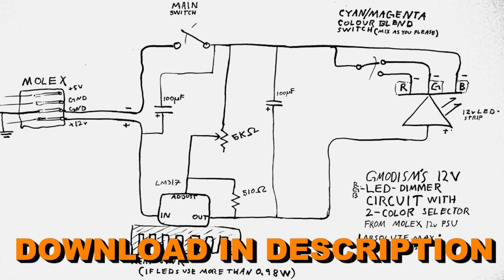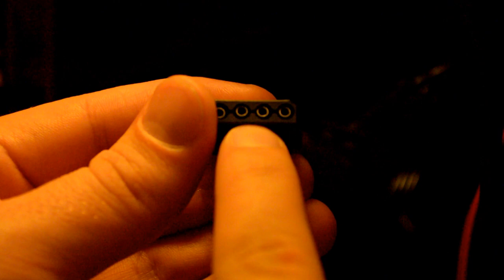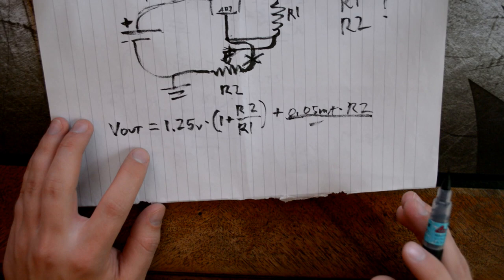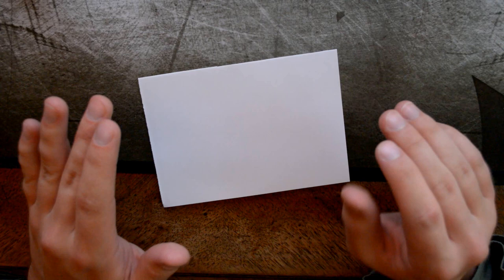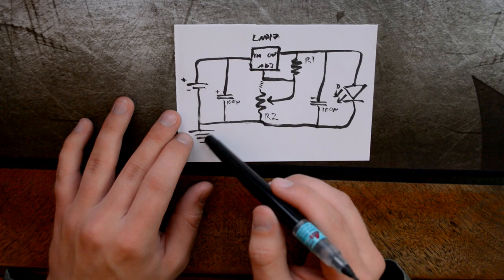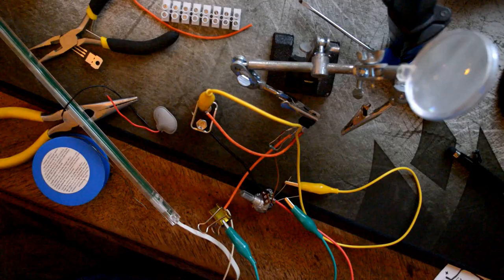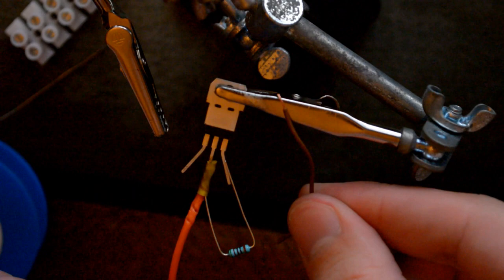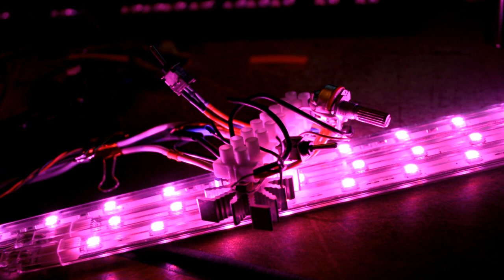How to Make a 12v LED Dimmer - Analogue Controller Circuit With Color Selector - Tutorial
How to make a 12v LED dimmer strip controller circuit, this is a dimmer circuit for RGB LED or a fixed color LED strip and adds the fine tuned dimming after proper equations. It also includes diagram for a 2-colour selector, more colors can be selected if more switches are added. I originally wanted to make a RGB color mixer and that will be a future project, but right now I am happy with this circuit, it works well!
This tutorial is long because I explain every step of it in detail and give you the tools to be able to use this knowledge to all similar voltage regulation circuits and how to not destroy your components ;)
This DIY electronic blast uses the LM317 IC, Two 100μF Capacitors, 510Ω Resistor, 5000Ω Potentiometer (B Linear), Two Switches, Heat-Sink and a 12v RGB LED stick.
Your simple 12v LED Strip Controller Circuit!

Licensed to me according to our agreements.